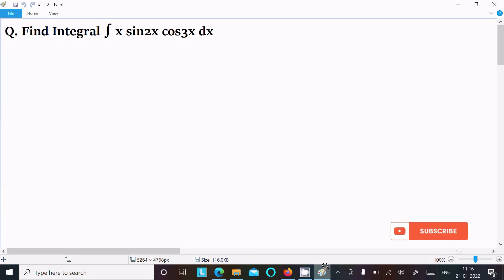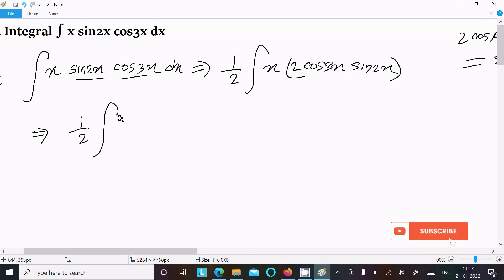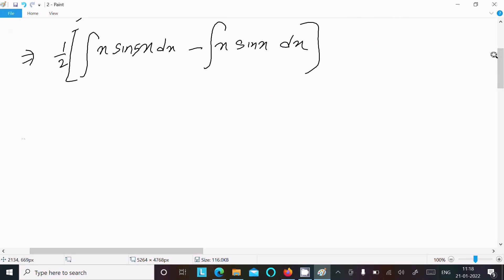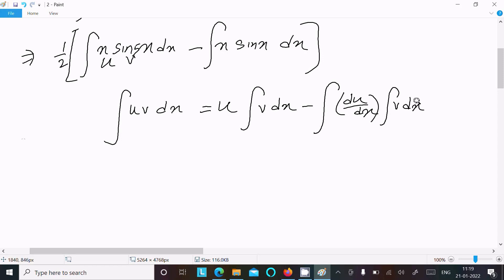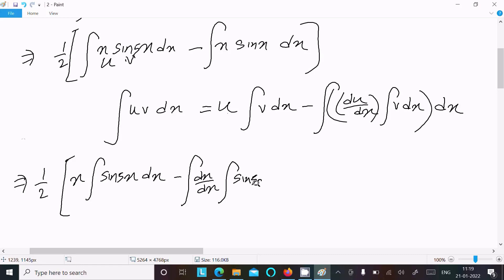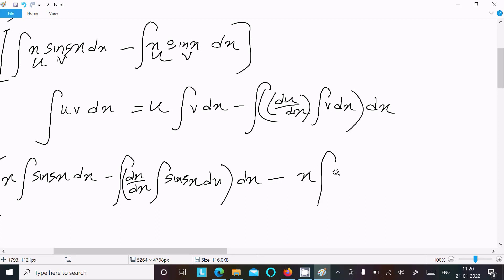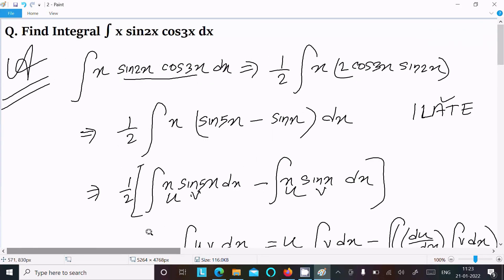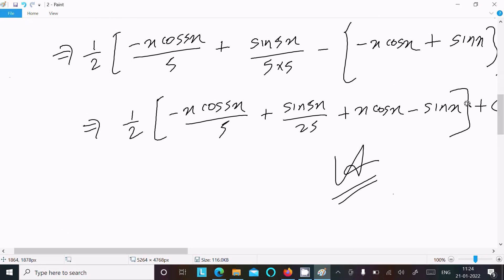Find Integral ∫ x sin2x cos3x dx